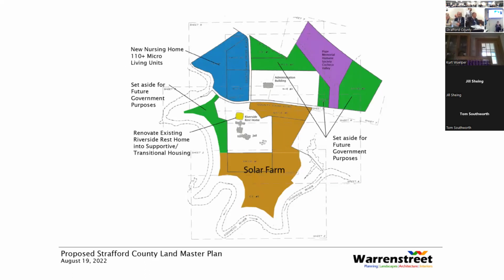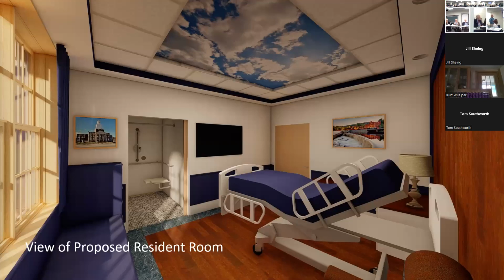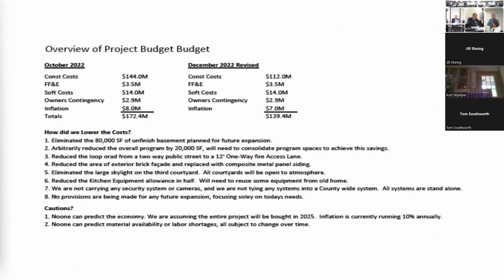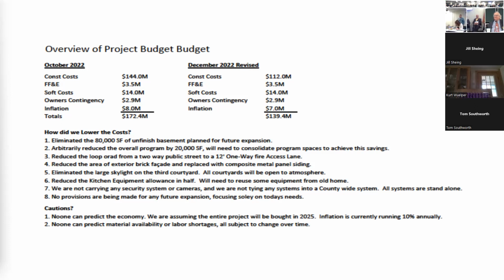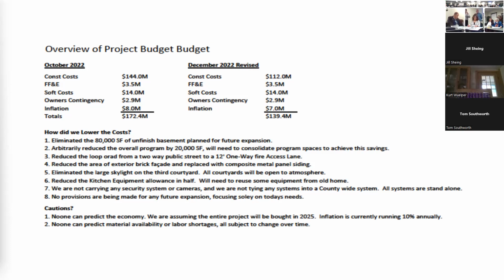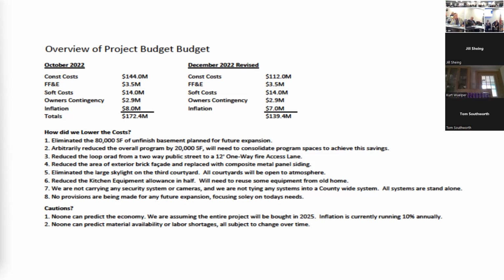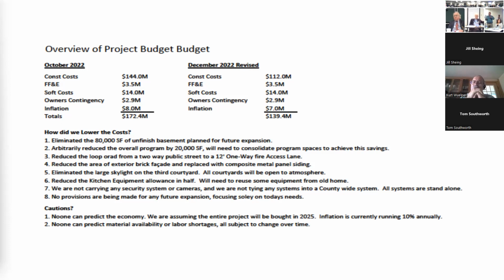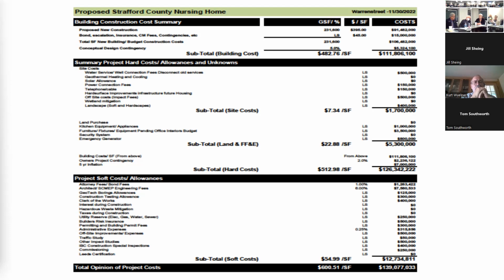2022 11 30 Delegation Workshop Zoom Video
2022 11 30 Delegation Workshop Zoom Video
With content and information pertaining to the proposed new nursing home.